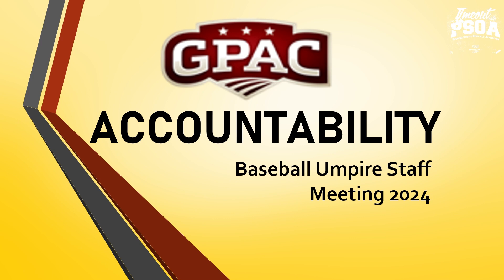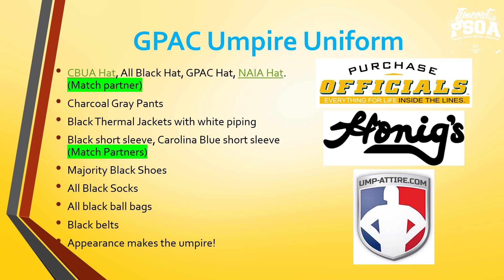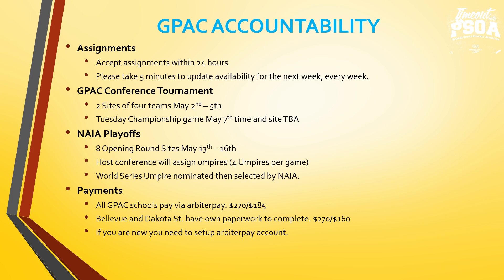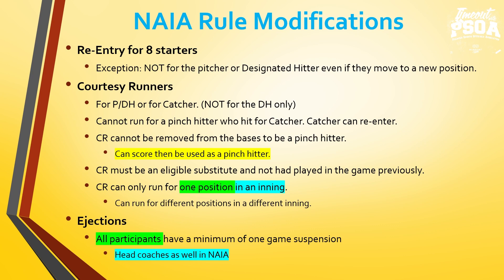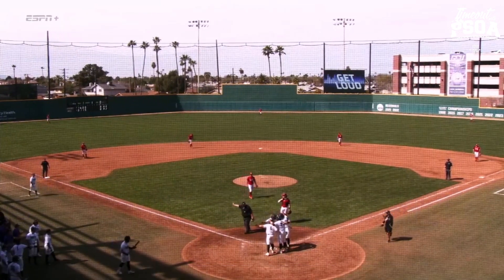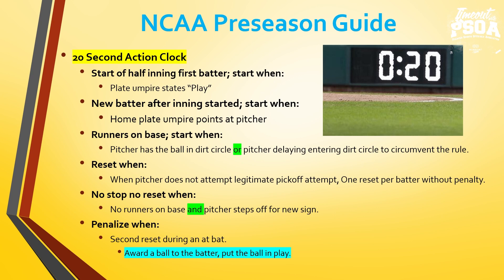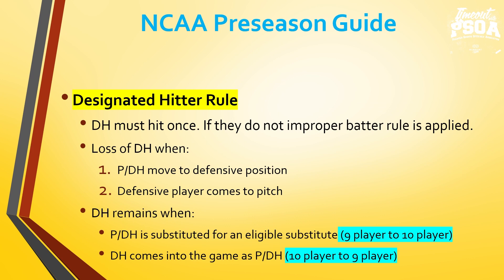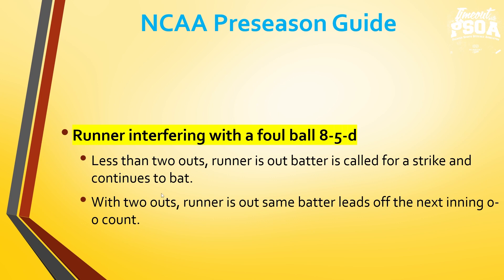Gpac Baseball Umpire meeting 2024